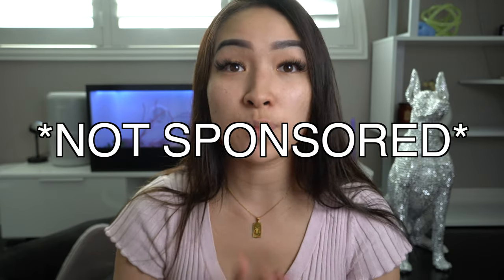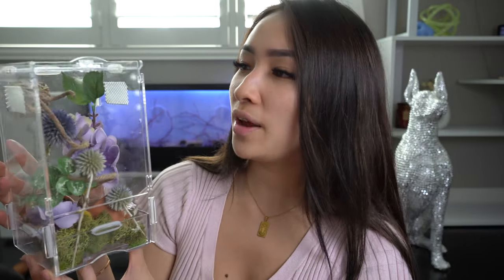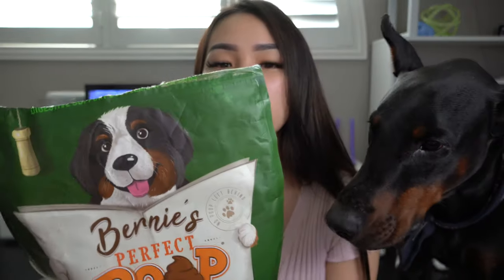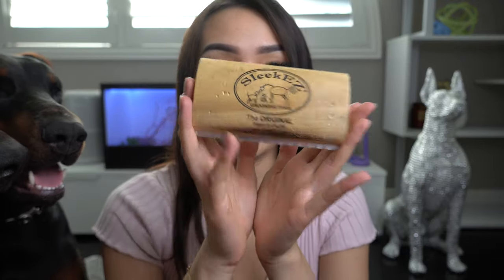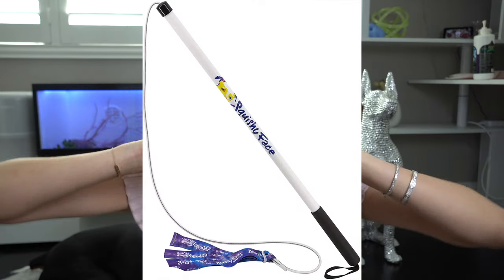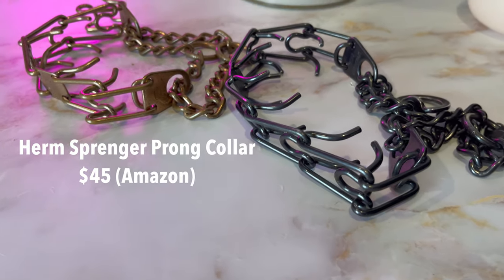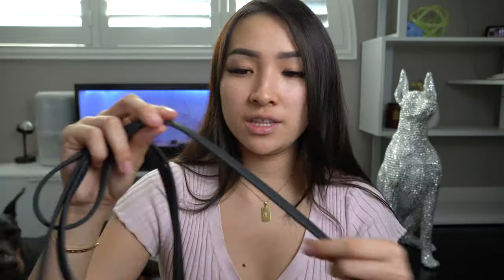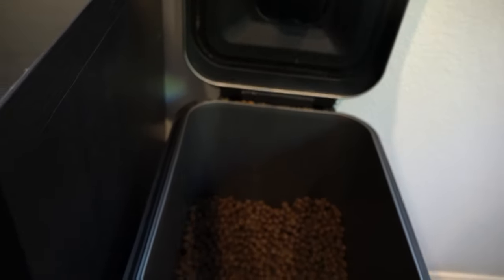MUST HAVE DOBERMAN SUPPLIES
Hello everyone and welcome back to ANOTHER VIDEOOO!!
So this one was another highly requested video and people ask me daily for a supply list or a list of essentials so I complied my top 10 most used items!

Links for all product recommendations here:

♡SOCIALS♡
Personal IG: @Celinetails
Doberman IG: @Dracotheedobie

Love,
Celine + Draco + Katana + Wulf + Pablo

More links: beacons.ai/celinetails